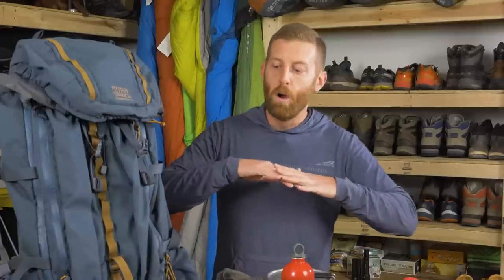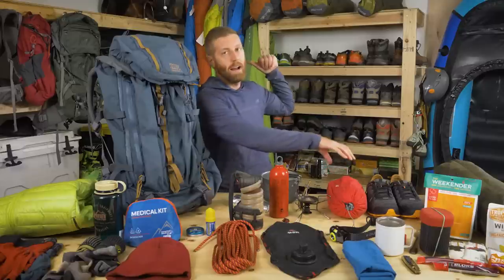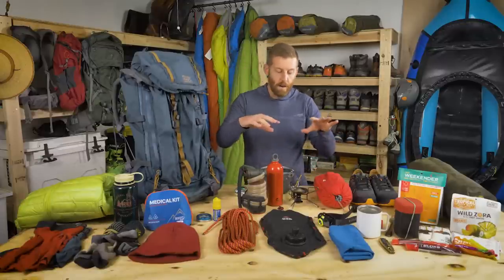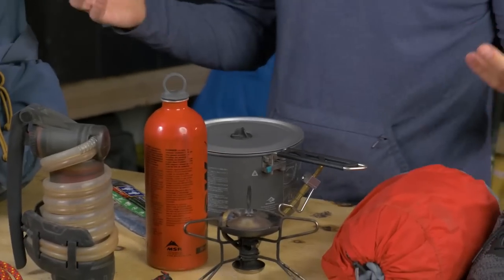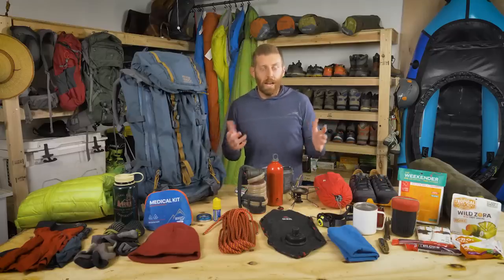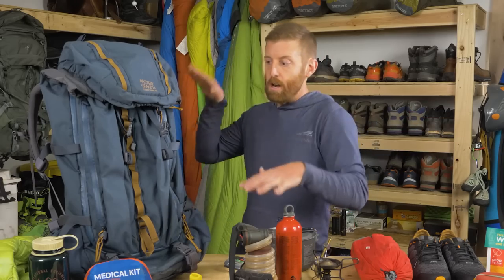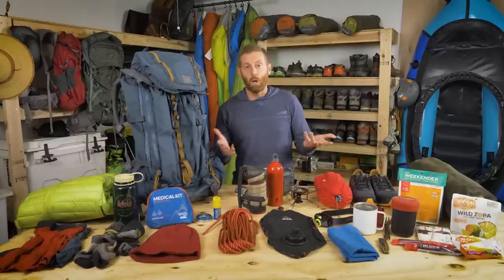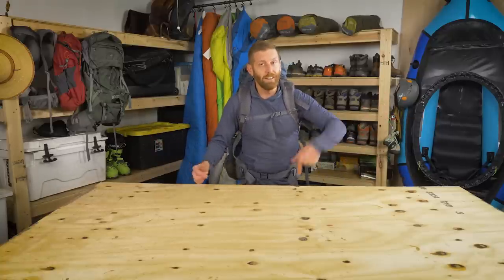What Gear To Bring | 3-Day Backpacking Trip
Choosing what to bring on a backpacking trip can be the trickiest part of the whole trip!   In this video, I'm showing you what I'm packing for a 3-day Backpacking trip that I'm getting ready for.  I'll show you everything from the tent, sleeping pad, sleeping bag, camp stove, food, fuel, clothing, and all the other backpacking gear I bring with me.